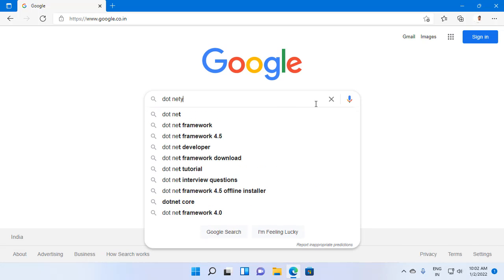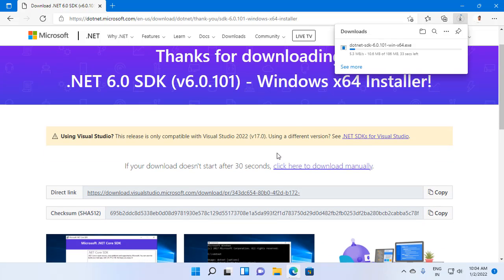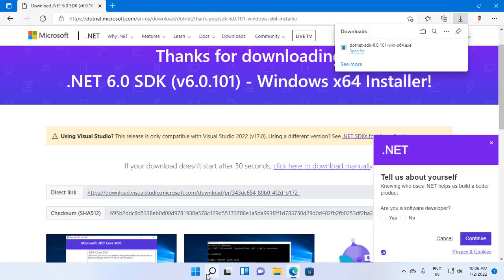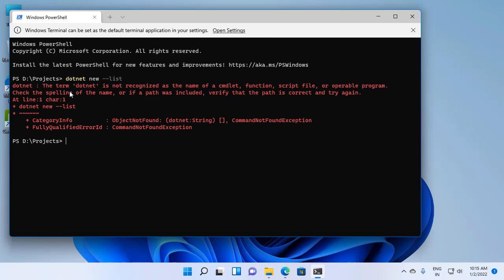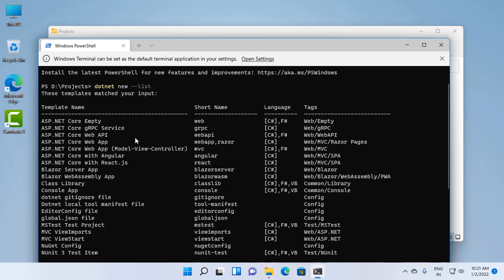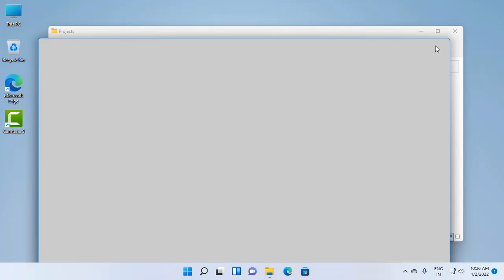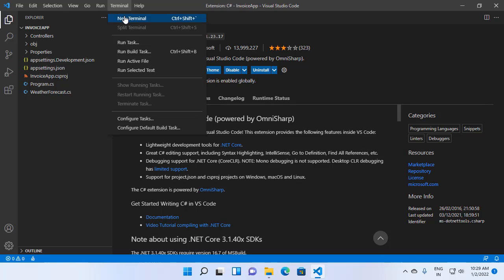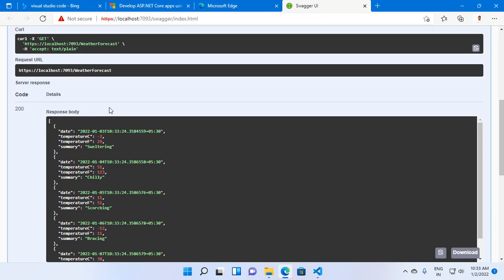Setup Visual Studio Code for Development in ASP.NET Core and Create a New WebAPI Project